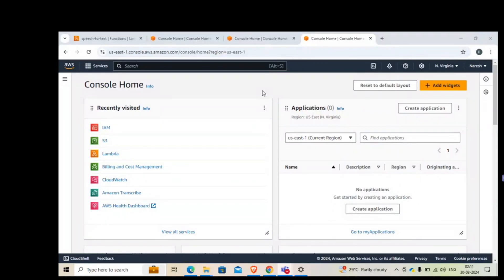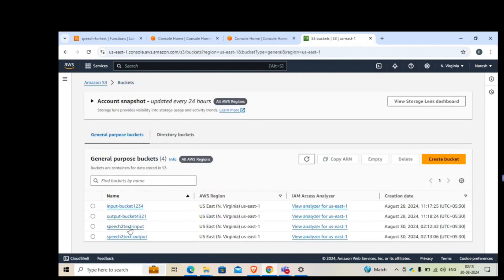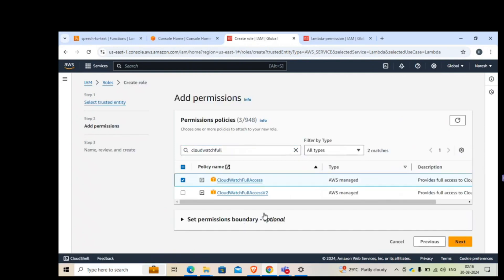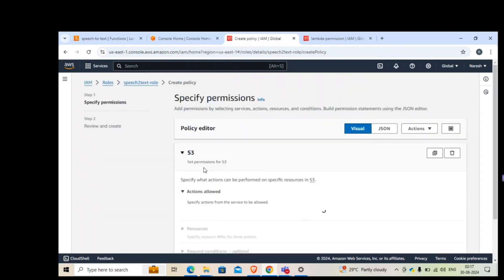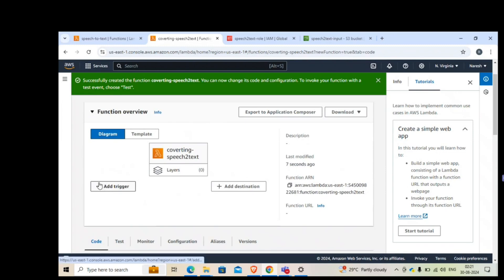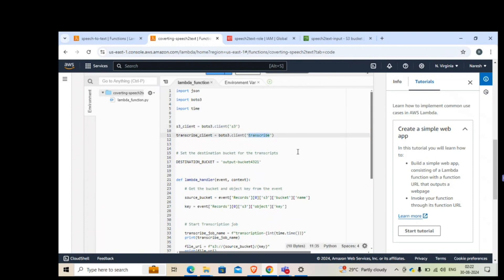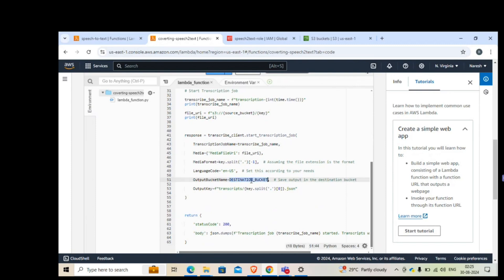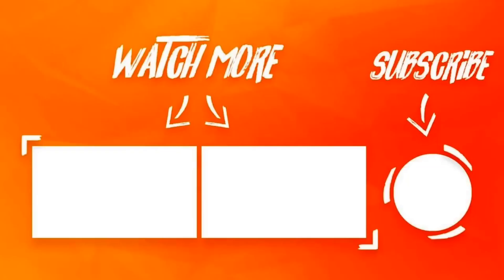Convert Speech to Text with AWS Lambda function from AWS S3 to AWS Transcribe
This tutorial will show you how to use an AWS Lambda function to pull audio files from an S3 bucket and then use Amazon Transcribe to convert them to text. All of this using Lambda Function assisted by Boto client.

Timestamps:
0:00 - Intro
1:29 - Main AWS Services for this Lesson
2:36 - Create IAM Role for Lambda
4:23 - Create a Lambda Function
6:21 - Create a Trigger for the Lambda Function
7:05 - Test the Architecture with AWS Transcribe.

The event ecosystem of AWS (along with its API) makes it one of the most powerful cloud platforms available. Lambda is AWS's serverless, Function as a Service (FaaS) compute platform, and it can execute in response to many different events within AWS. In this  lab lesson, we will create a Lambda function that will trigger whenever an object is placed into an S3 bucket. Specifically, we will trigger a job within Amazon Transcribe to transcribe speech-to-text from an audio file placed into S3. No development knowledge is required for this lab, as all the code is provided.

You need to know the following AWS Services definitions:
AWS S3. Amazon Simple Storage Service (Amazon S3) is an object storage service that offers industry-leading scalability, data availability, security, and performance.

AWS Lambda: Amazon Simple Storage Service (Amazon S3) is an object storage service that offers industry-leading scalability, data availability, security, and performance.

AWS Transcribe: Amazon Transcribe is an automatic speech recognition (ASR) service that makes it easy for developers to add speech to text capability to their applications. In other documentation this case can be named as voice recognition also.